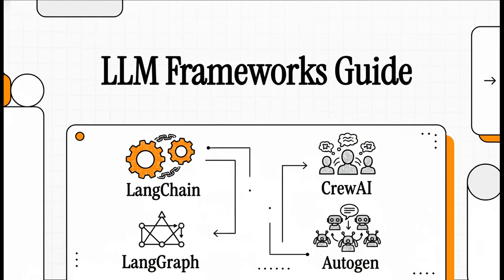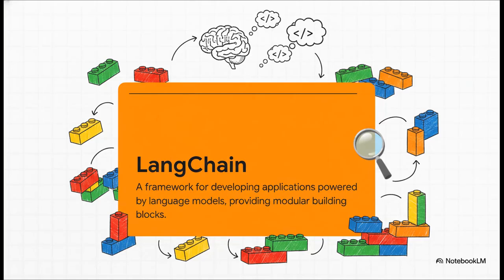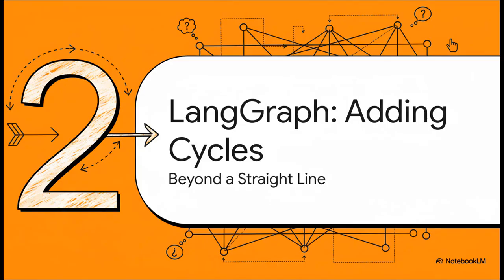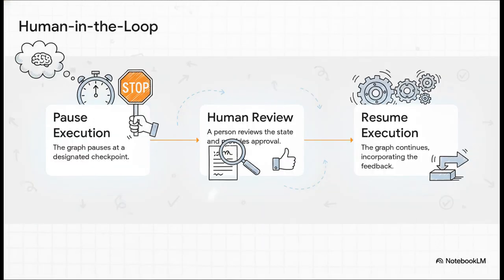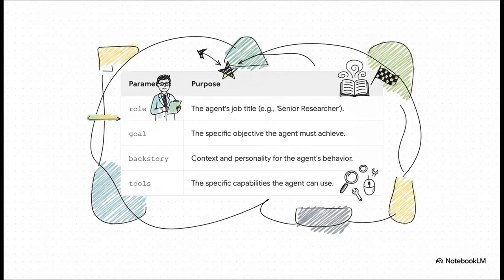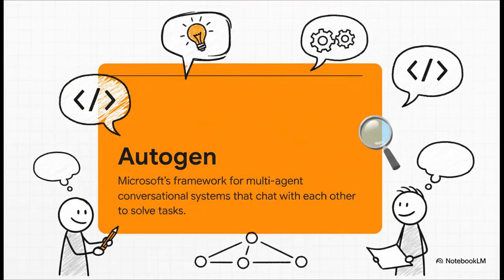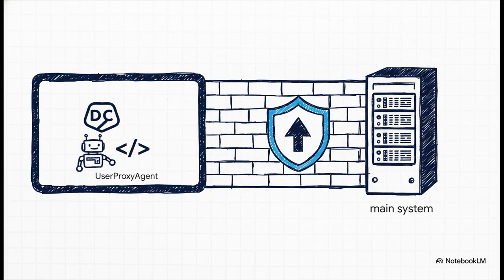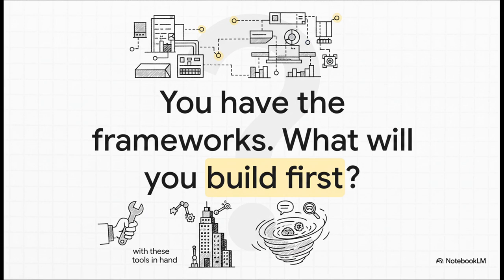LLM Frameworks Guide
The video details four advanced LLM frameworks: LangChain, LangGraph, CrewAI, and Autogen. LangChain is a foundational framework for building LLM applications, utilizing components such as Agents, Chains, and Memory, and introducing the declarative syntax known as the LangChain Expression Language (LCEL). LangGraph extends LangChain by specializing in stateful, multi-agent workflows that involve loops, conditional routing, and checkpointing, making it suitable for complex processes and human-in-the-loop scenarios. CrewAI focuses on orchestrating collaborative multi-agent "crews" through defined roles, goals, and tasks, supporting both Sequential and Hierarchical workflow processes. Finally, Autogen, a Microsoft framework, is designed for multi-agent conversational systems, featuring agent types like ConversableAgent and UserProxyAgent, and emphasizes safe code execution, typically within Docker